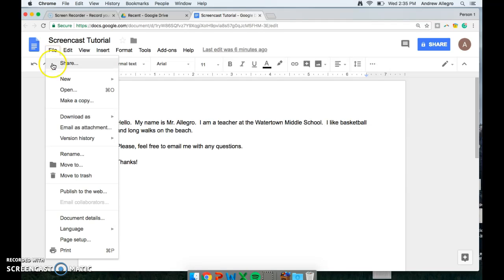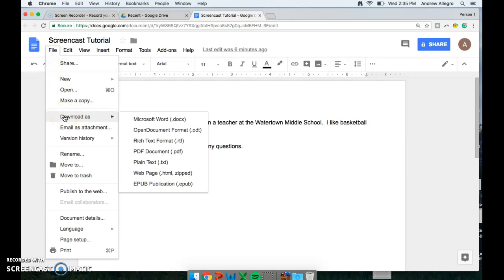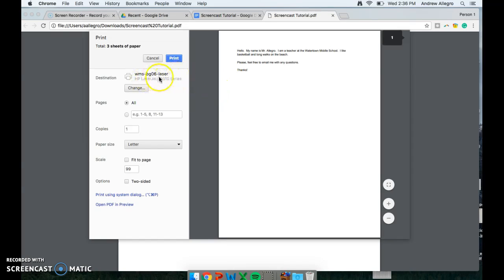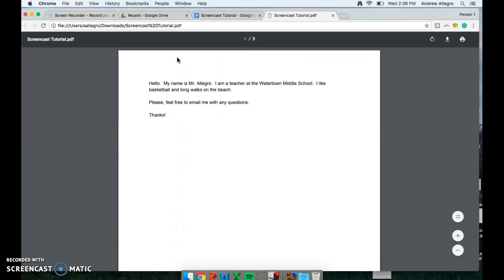Download from Google Doc to help print